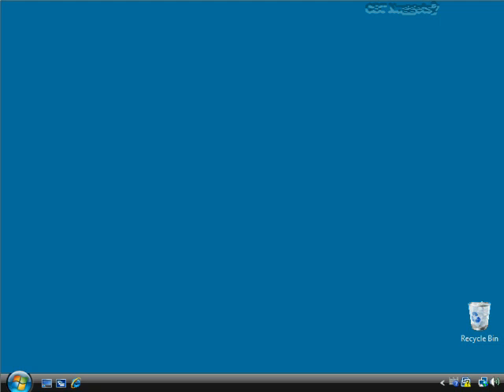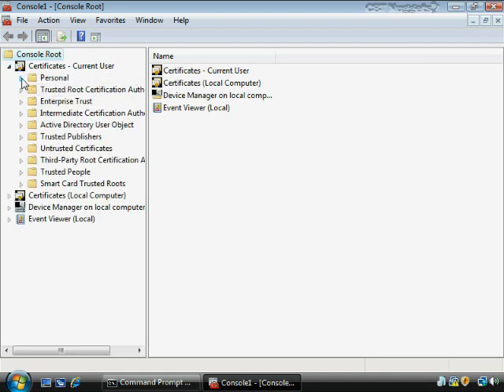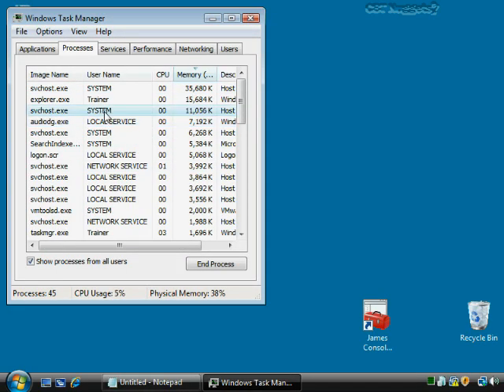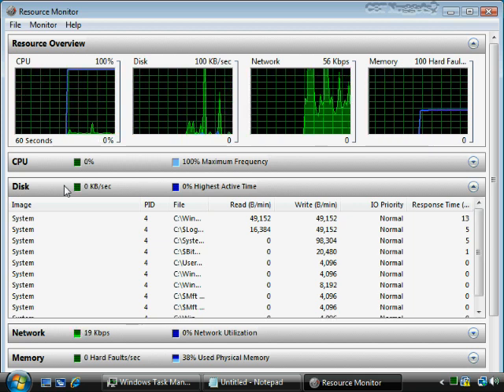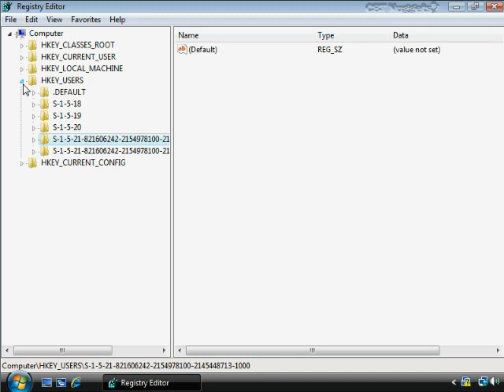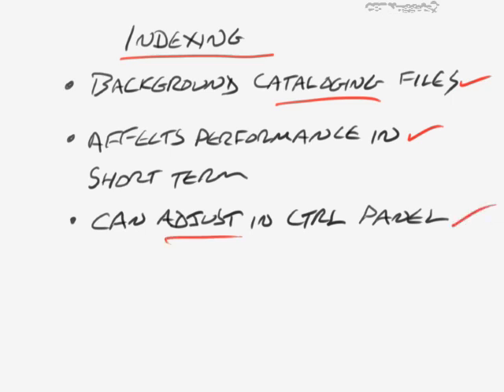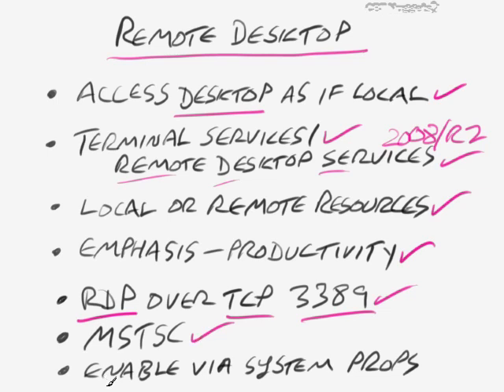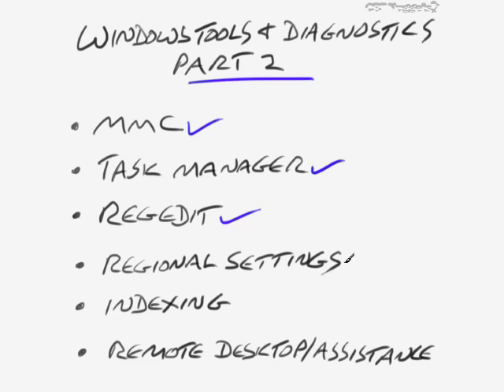#31 Computer Windows Tools & Diagnostic Part2 | GM AutoTech